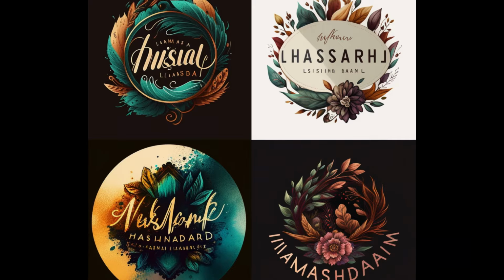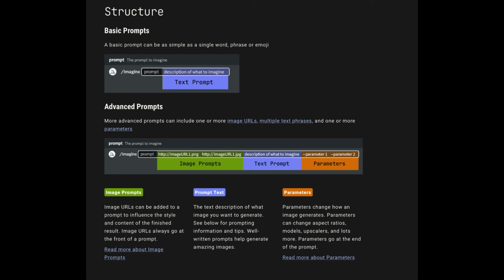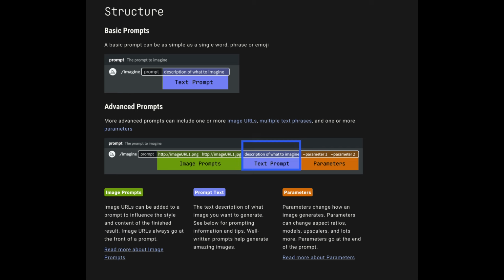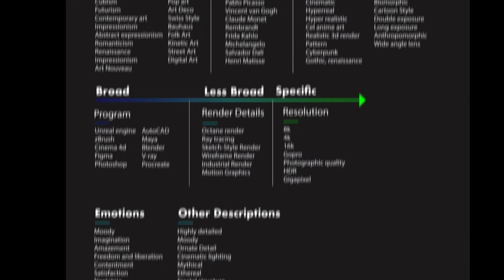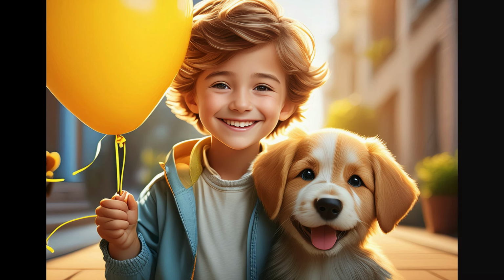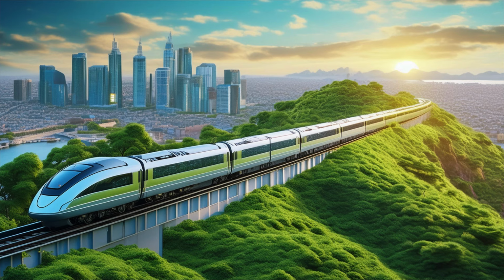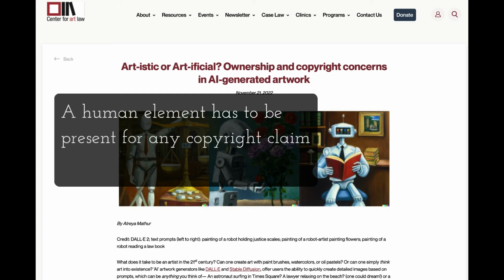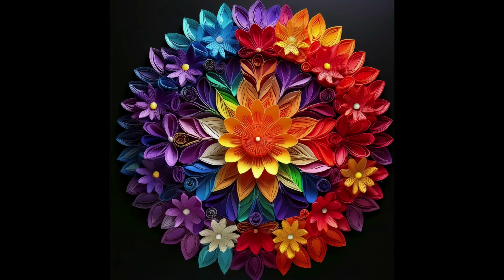My Guide to Artificial Intelligence in Graphic Design - Prompts, Usage, Legal Issues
Thoughts on AI in Graphic Design?

🔥My full Graphic Design Courses (500,000 students and counting)

🔥My Favorite Graphic Design Books FULL LIST: